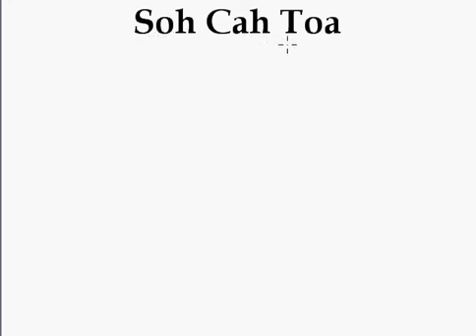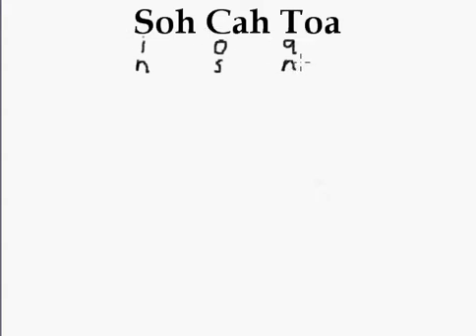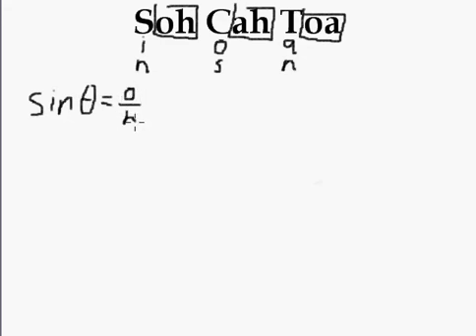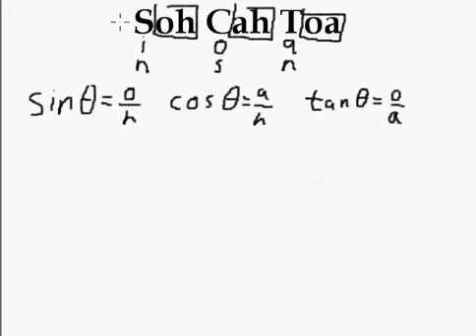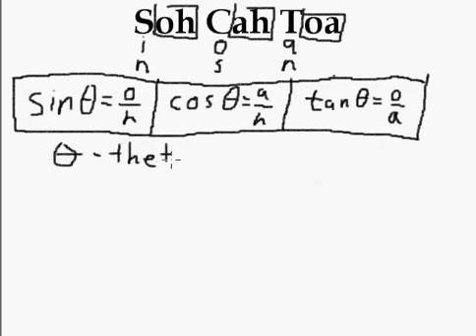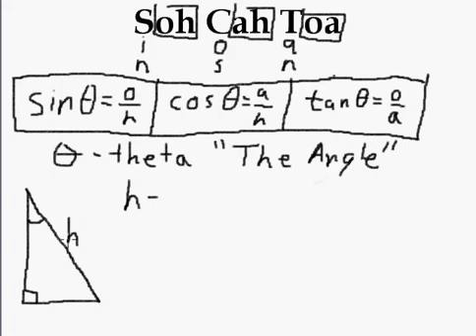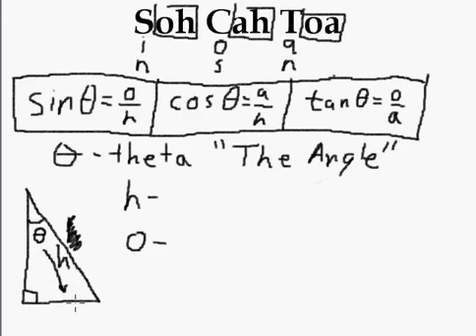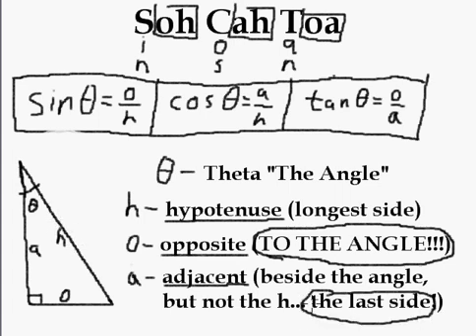SohCahToa 1 Introduction NOTE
Need to learn to solve right angle triangles? Here's where to start.  This explains how SohCahToa is used to remember the three trigonometric equations, what theta is and what the sides o h and a stand for.  Might be good to pause this video at the end and leave it up on a split screen for the next few videos.